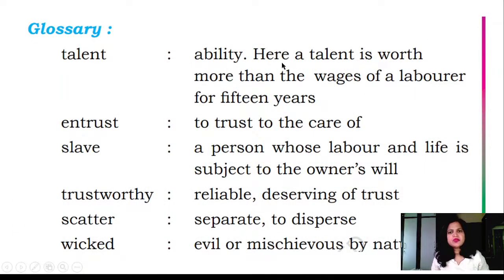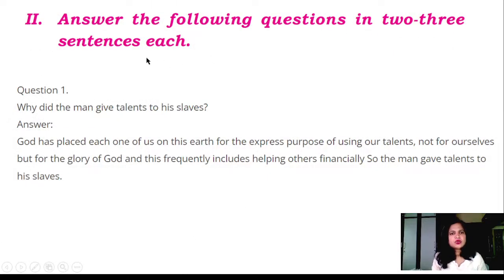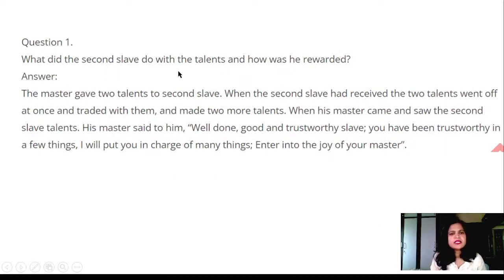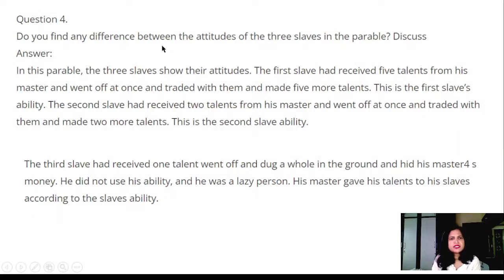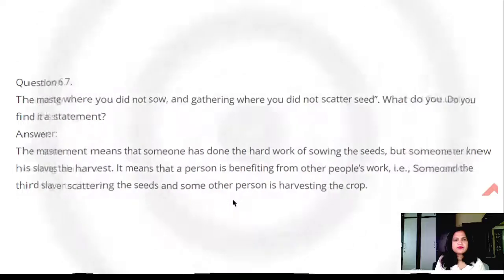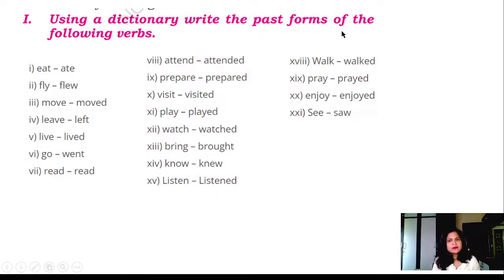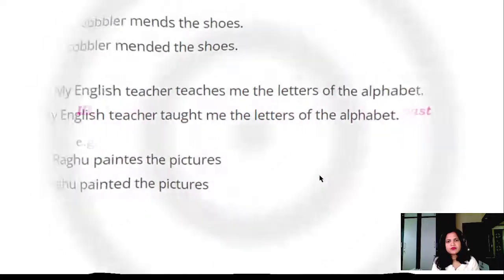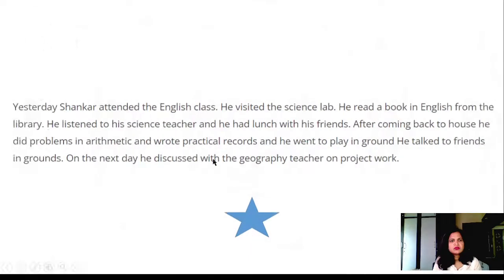lesson 7 the parable of talents question answer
the parable of talents, the parable of talents summary, parable of the talents lesson plan, parable of the talents questions and answers, the parable of talents lesson,